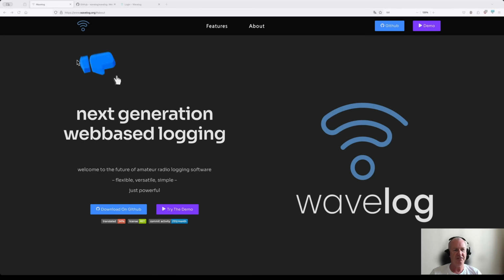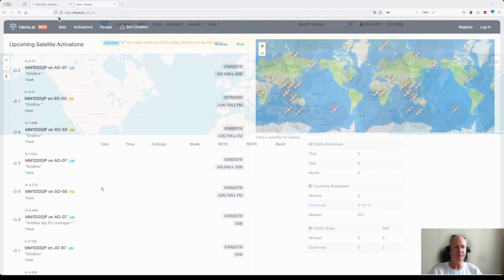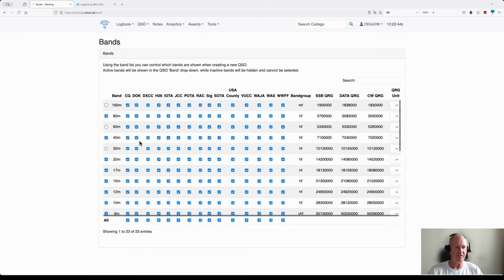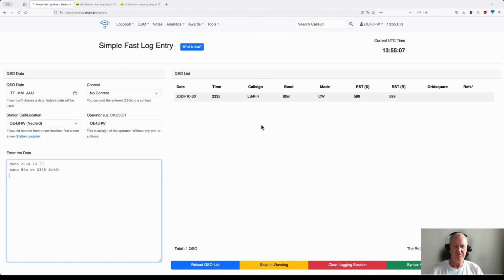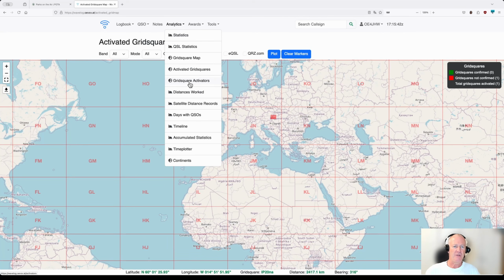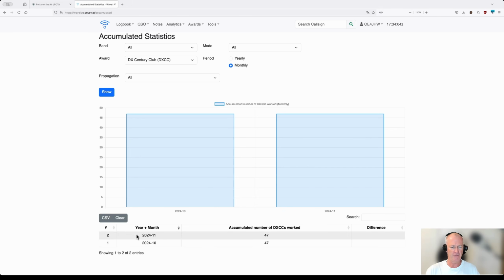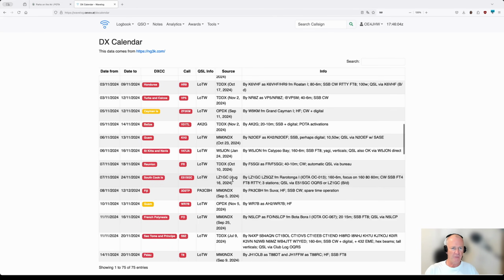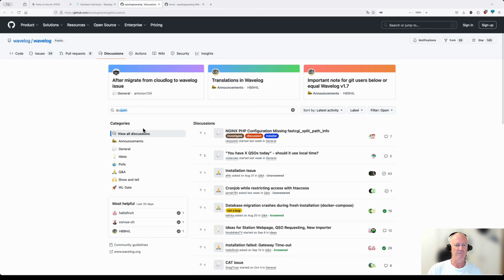A quick look at wavelog - next generation web based logging for Ham Radio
Wavelog is a webbased logging software specifically designed for amateur radio enthusiasts to help organize, track, and manage contacts (also known as QSOs, or "two-way contacts") they make on air. It simplifies logging each QSO, tracking details such as time, frequency, mode, signal report, and other data for each contact.Some key features often found in software like Wavelog for amateur radio include:➡︎ Automatic QSO Logging: Allows users to automatically log QSOs during operations.

➡︎ Integration with Digital Modes: It may support digital modes (like FT8, PSK31, etc.) and integrate with digital mode software.

➡︎ Contact Management and Search: Users can search through previous QSOs, add notes, and categorize contacts by region, call sign, or event.

➡︎ Awards Tracking: Some versions offer tracking for amateur radio awards, like DXCC (DX Century Club) or Worked All States (WAS).

➡︎ Online Syncing: Wavelog often supports syncing with online databases like Logbook of the World (LoTW) and QRZ.com for award verification and contact confirmation.

➡︎ Statistics and Reporting: The software can generate statistics on activity, bands used, and more to help users understand and analyze their radio activity.Wavelog is particularly beneficial for amateur radio operators (often referred to as “hams”) who want an efficient way to log contacts, track progress for awards, and maintain an organized digital record of their activities.